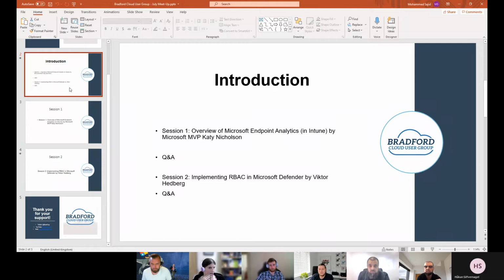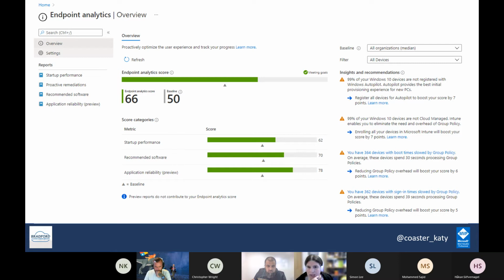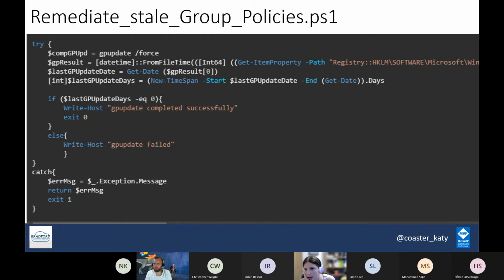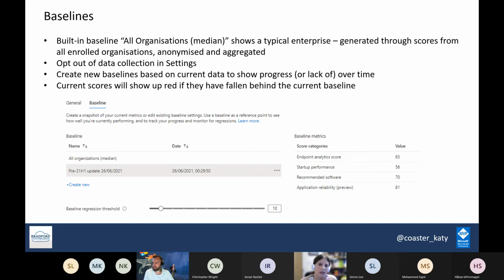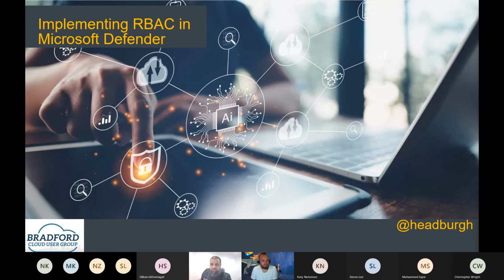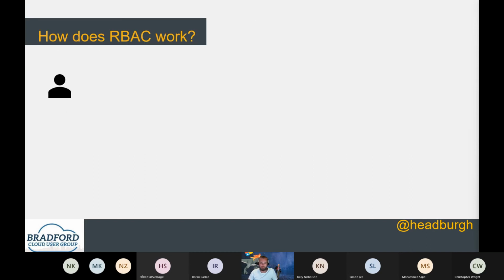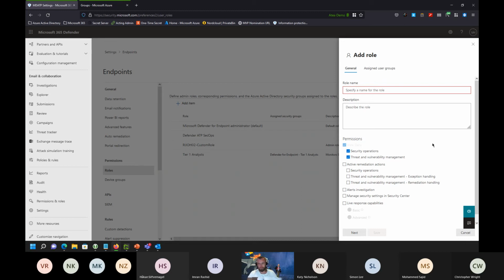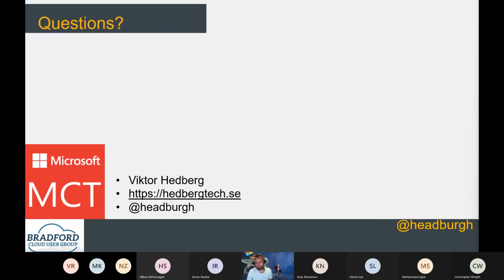Bradford Cloud User Group - July Meetup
This is the Bradford Cloud User Groups July event where we had another two amazing guests!

Microsoft MVP Katy Nicholson will be doing an overview of Microsoft Endpoint analytics (in Intune) with how to turn it on, link with Config Manager and a look through all the data it captures and why it’s useful/real world examples.

Viktor Hedberg will do a session on Implementing RBAC in Microsoft Defender.